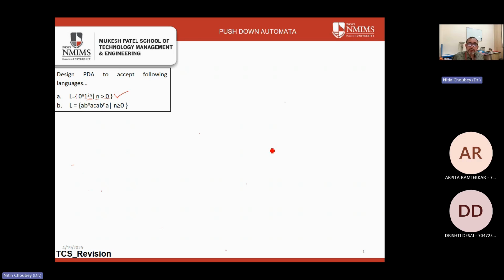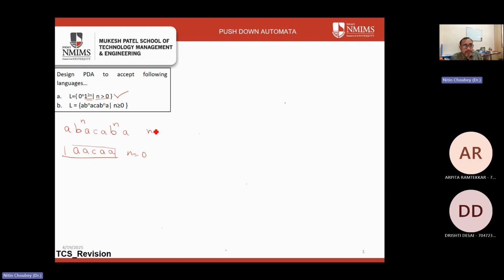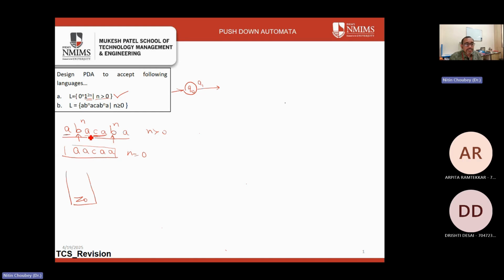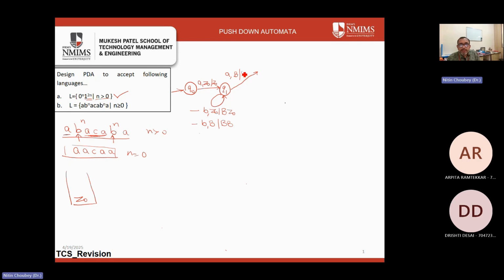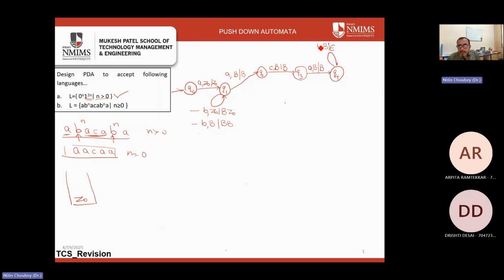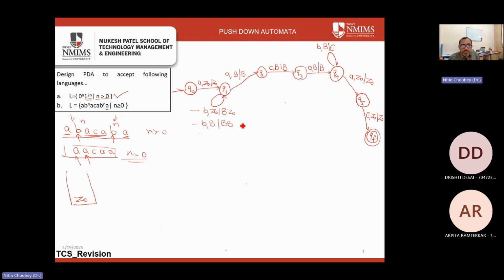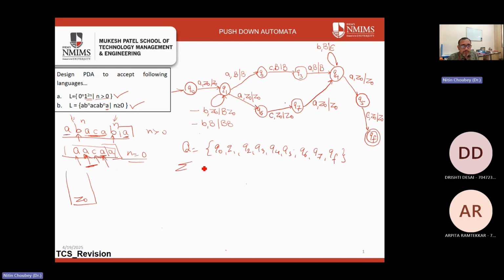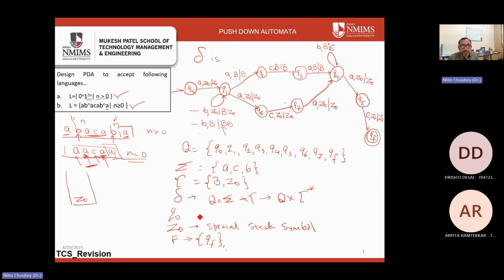PDA 02 Example 01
In this video, we'll dive into Push Down Automata (PDA) with a focus on practical examples of their construction. You'll see step-by-step how PDAs are built and understand their applications in computational theory. This video is perfect for anyone interested in automata theory and formal languages.